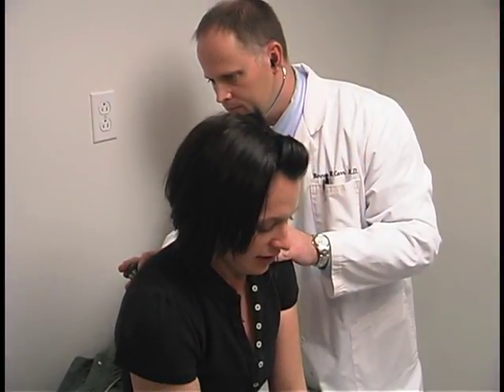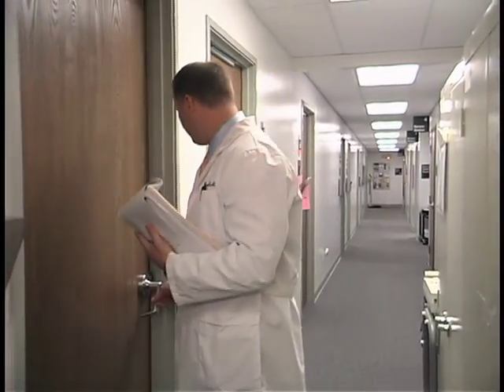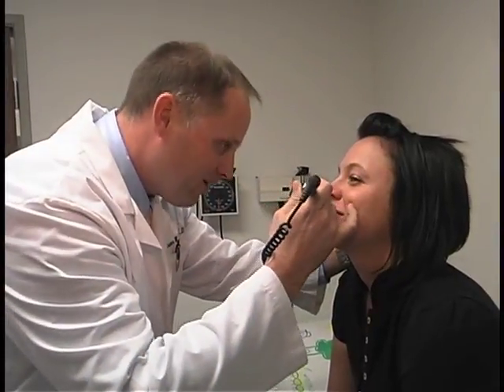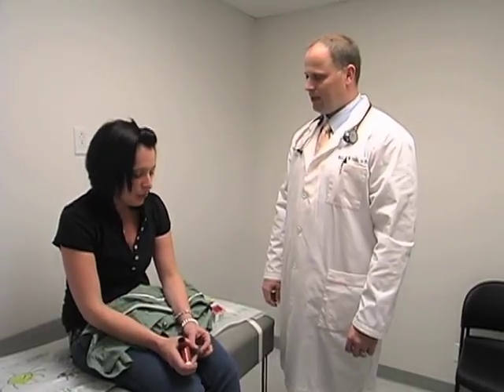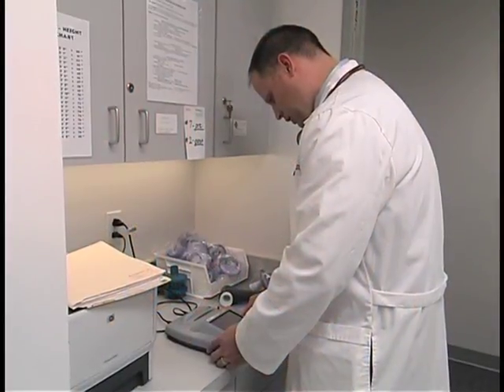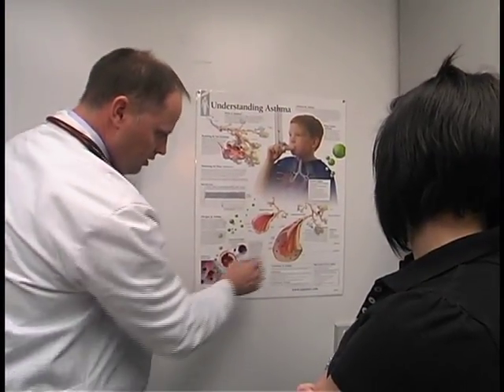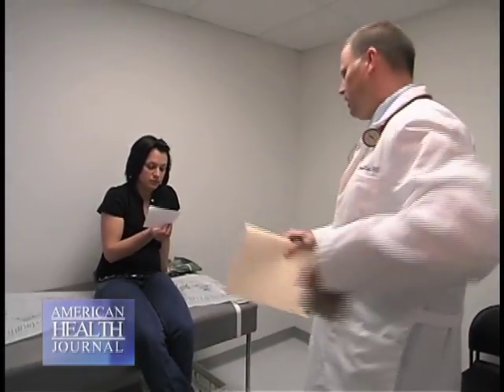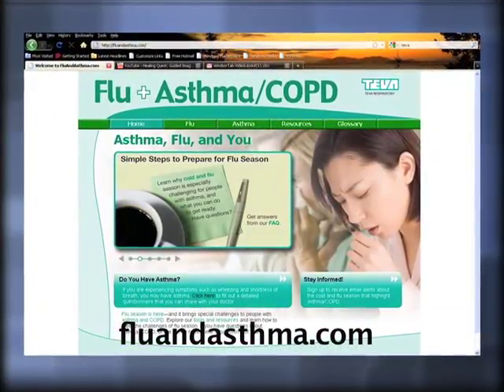COPD and Asthma - Warren Carr MD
Dr. Warren Carr explains how asthma differs from COPD (chronic obstructive pulmonary disease).
American Health Journal creates video content for medical professionals and medical patients relating to health and healthy living. American Health Journal's content provides information regarding symptoms, diagnosis, treatments, and research for all types of medical conditions such as cancer and cancer treatments, diabetes, addiction, cardiology, children's health, mental health, ophthalmology, plastic surgery, podiatry, sleep disorders, and other medical categories so that medical professionals and medical patients have most accurate and recent medical information.